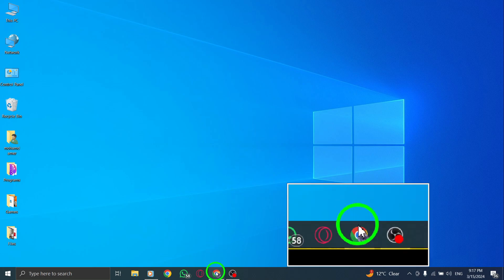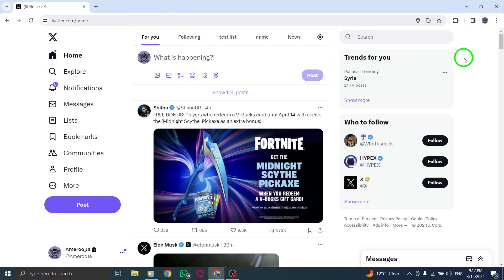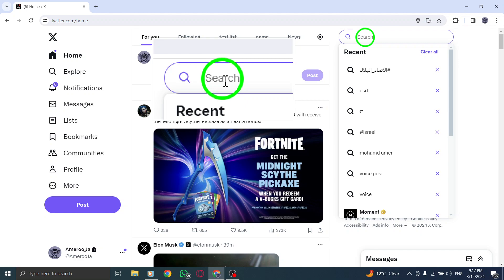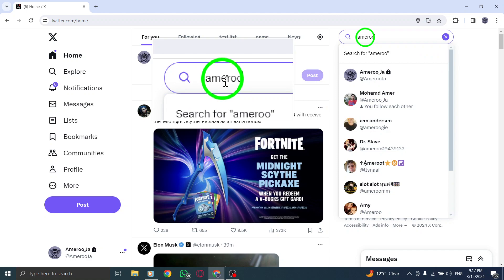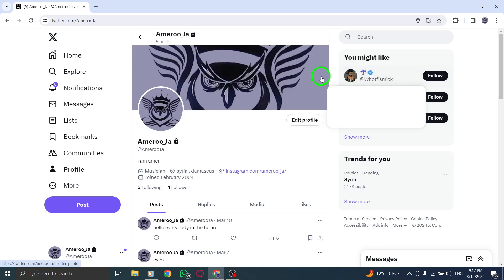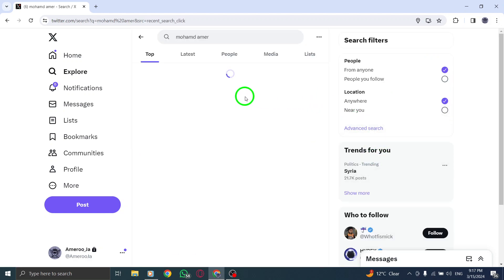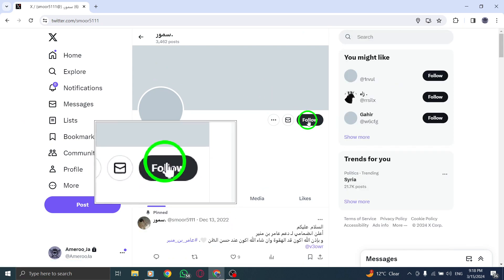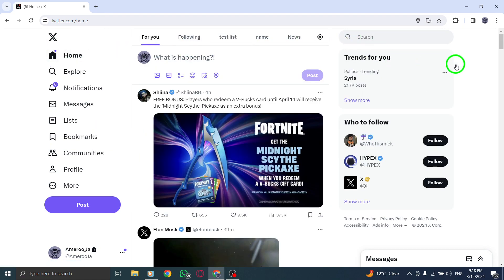How To Find A Celebrity On X (Twitter) On PC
Unlock the secret to connecting with your favorite celebrities on X (Twitter) with our tutorial on how to find them on your PC. Follow these simple steps to discover and follow the celebrities you admire, and stay updated on their latest tweets and updates.

Steps:

1. Open X.
2. Know the celebrity's username.
3. Use the search bar to write the username.
4. Click or tap the username of the celebrity you want to follow.
5. Click or tap Follow.

Enhance your Twitter experience by learning how to easily find and follow celebrities on your PC.